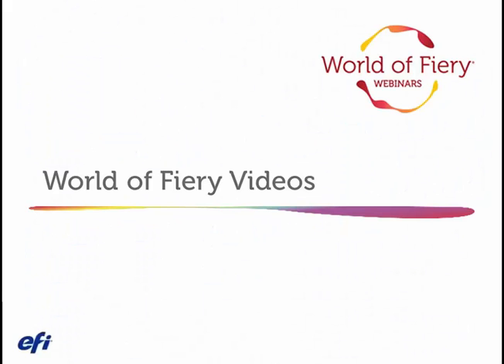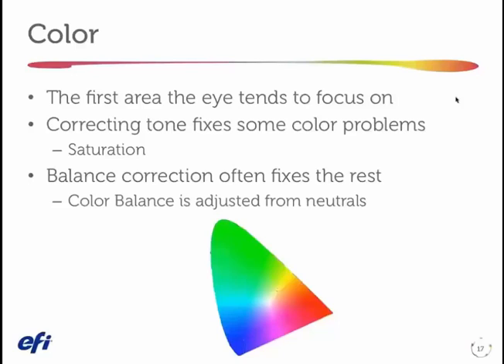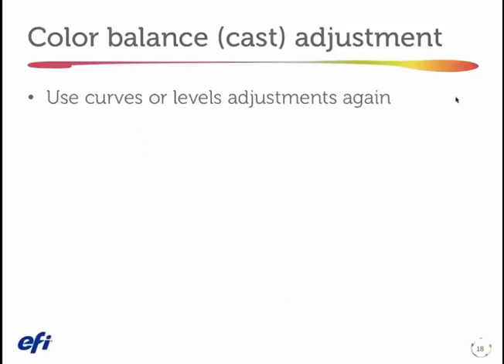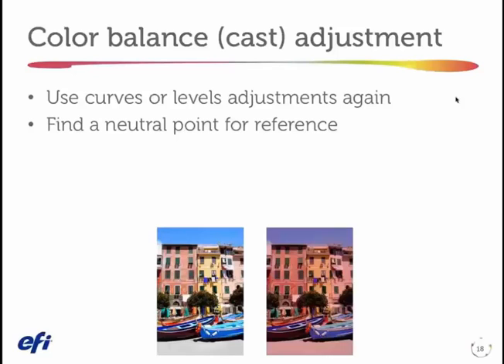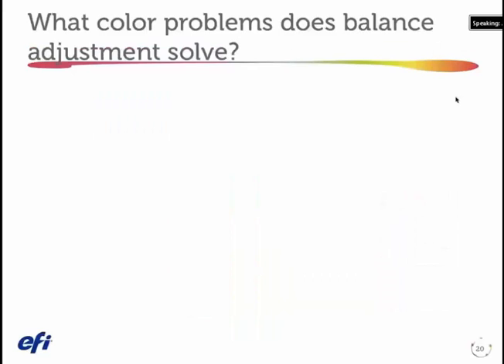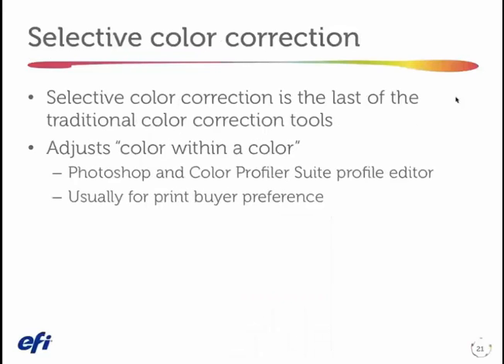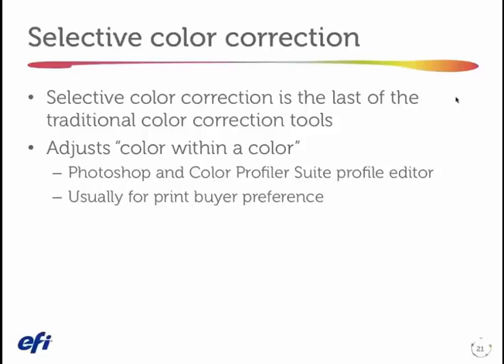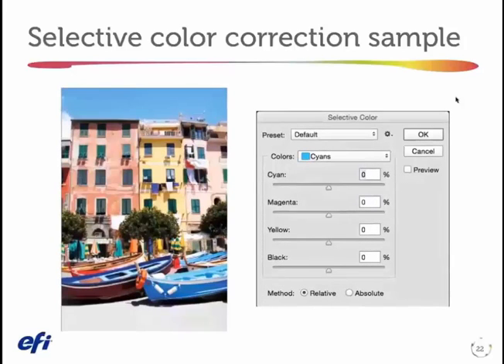World of Fiery shorts – Adjust color balance to increase image quality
See how adjusting color balance to remove a color cast or using selective color correction can increase your image quality.